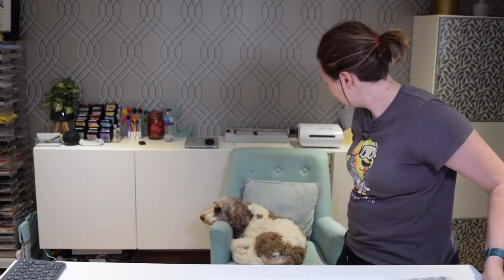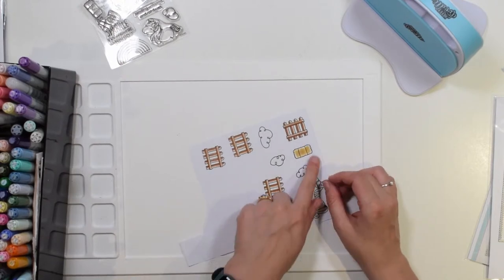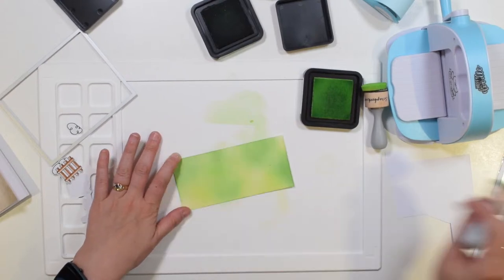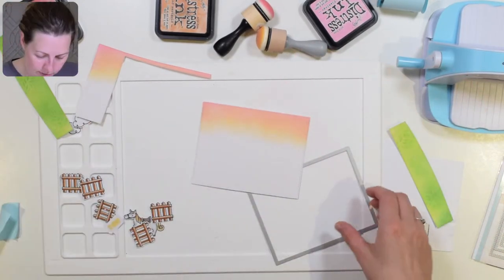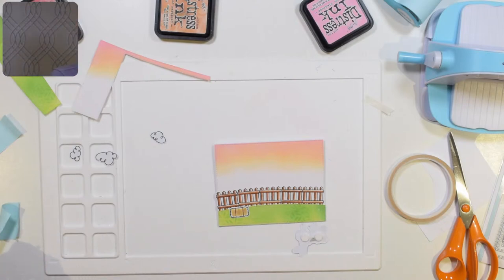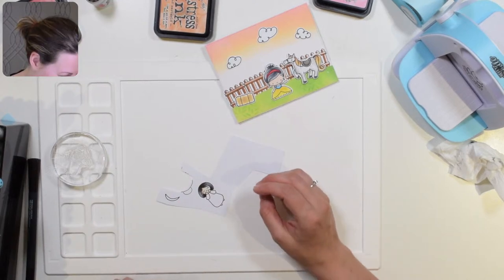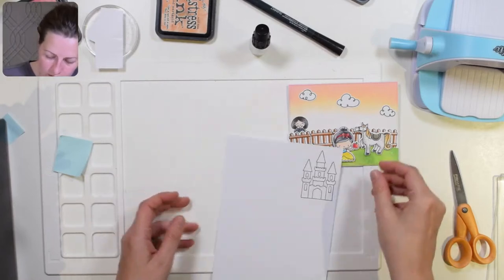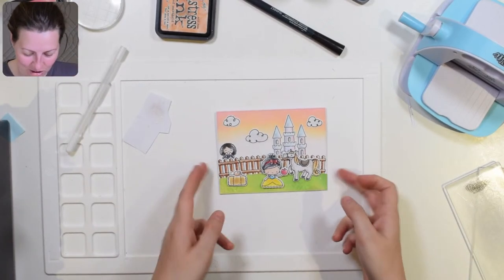Come Craft With Me - Live Paper crafting and card making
Join me at 9pm (UK time) every Friday for some live card making, crafting and chatting! I'll be making one, two or three cards from start to finish!

By Lesley Oman @HungryHeffy, owner of @heffydoodle

By Lesley Oman @HungryHeffy